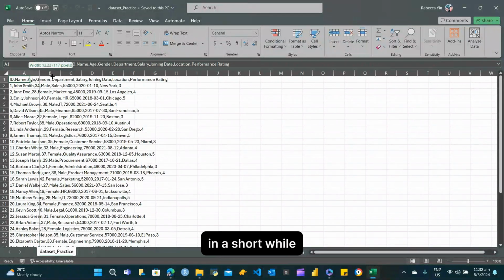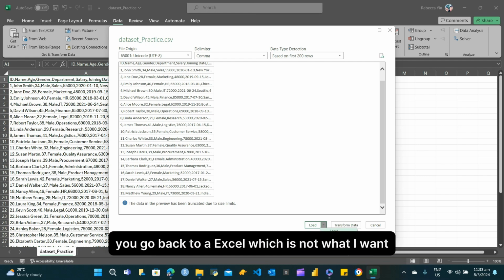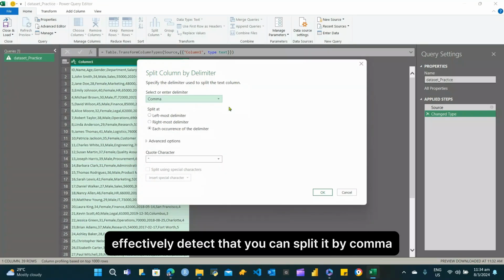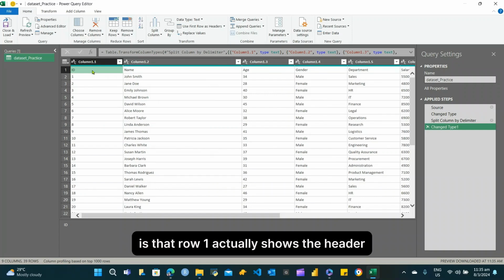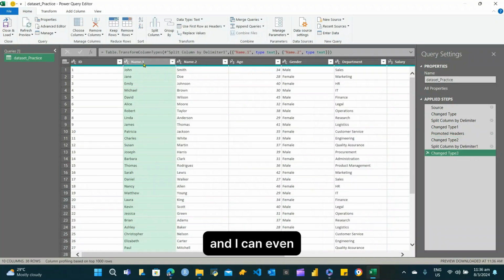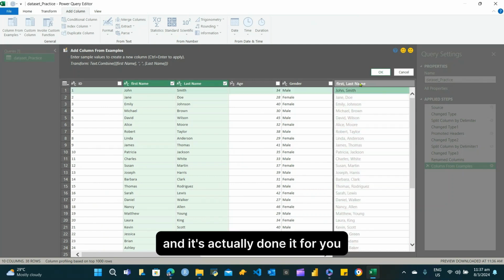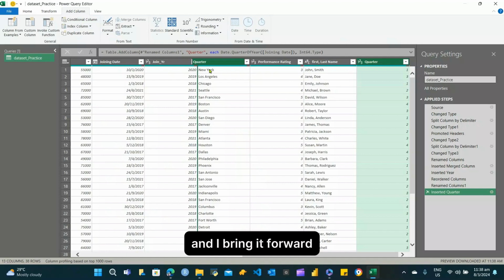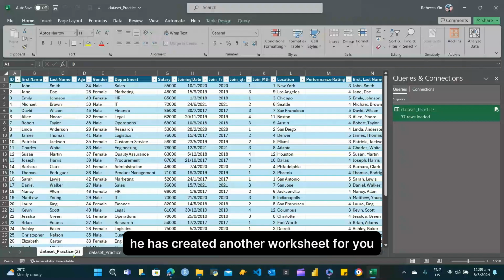"Effortlessly Perform Data Cleaning with Power Query in Excel: Splitting Columns"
1) Download the dataset to experience the fun in using Power Query to clean up the data
2) Join an exclusive on-demand Masterclass to discover how to create visualizations in 10-min